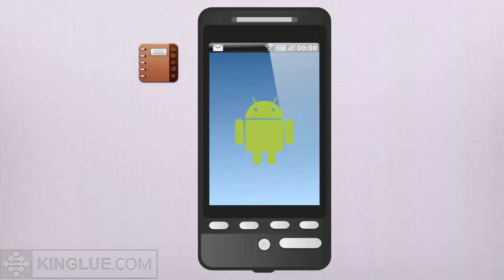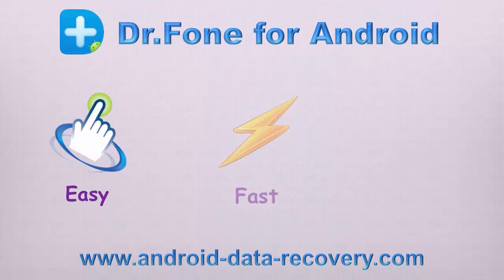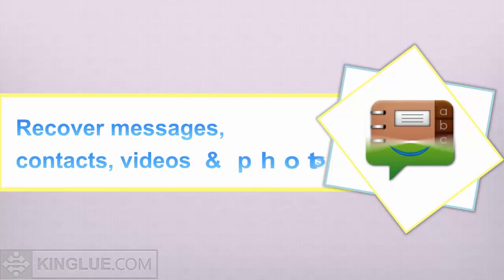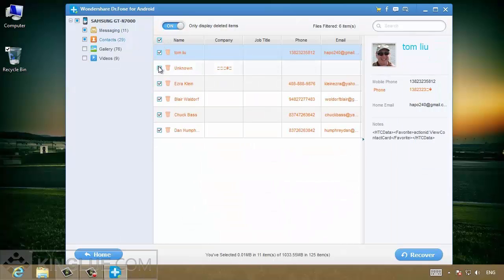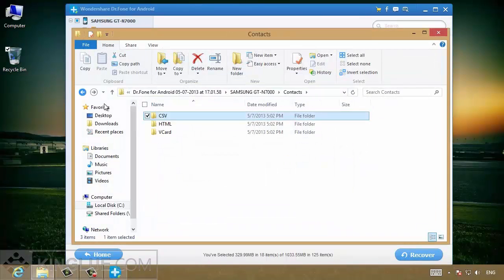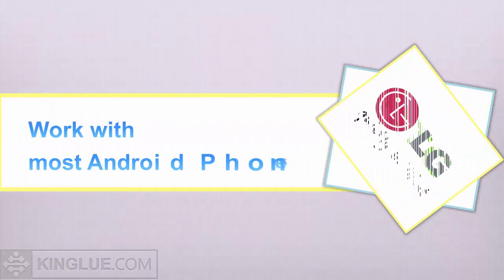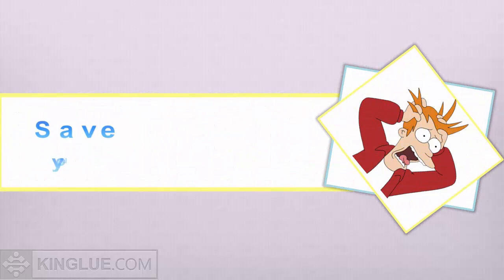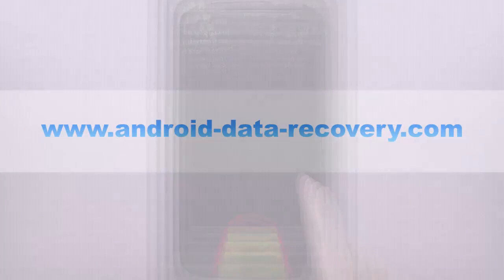Recover Lost Data from Samsung, HTC, LG and more Android Phones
Dr.Fone for Android is an easy to use program which recovers contacts, messages, photos, document, audios, and videos exactly as it was before deletion on your Android Phone. All the process only takes a few minutes. Keep data on your smartphone original, no damage, deletion or modification at all.

Works with most Android phones from Samsung Galaxy, Motorola, LG, HTC, Sony Xperia, OnePlus, ZTE, Huawei, etc. Including Samsung Galaxy S7/S7 Edge, Galaxy Note5, Moto G5/G5 Plus/G5S Plus, Moto Z2 Force, LG G5/G4, LG V10, OnePlus 5/5T and more.